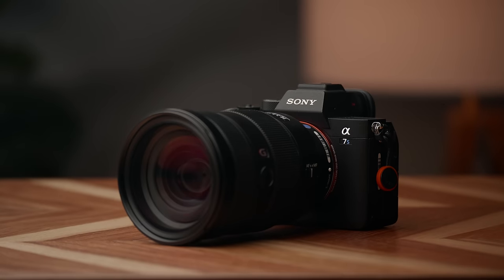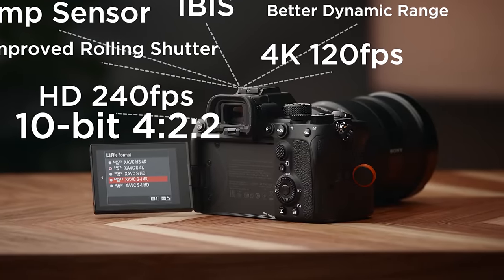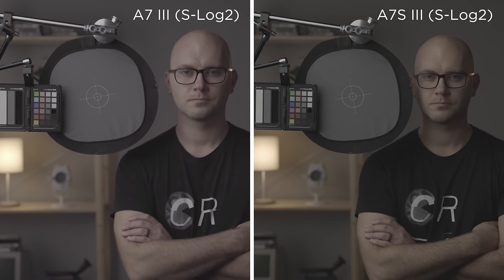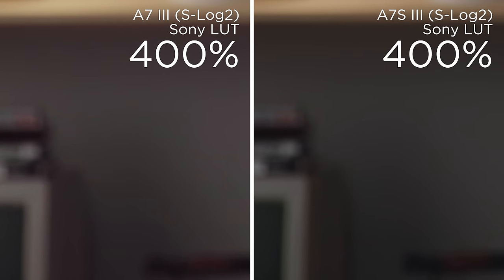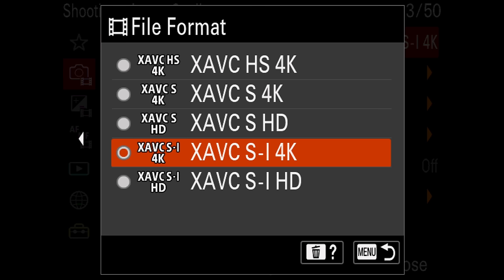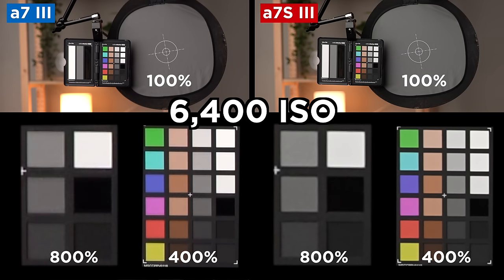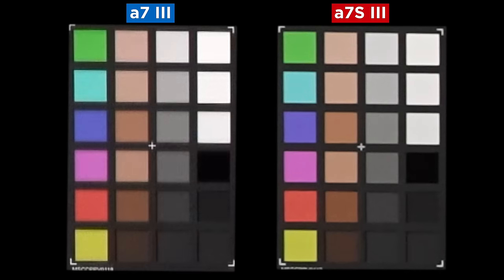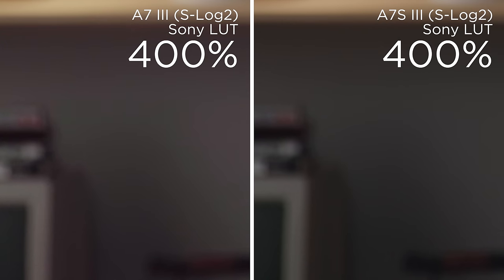Sony A7s III: Amazing Color and Video Quality FINALLY!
Review of the Sony A7s III covering video image quality, color science, 10-bit changes, low light vs the A7 III, slow motion and more. Did Sony finally fix their color science on the A7s III? Find out in this video! My Camera Guides

Amazon (PAID LINK)

Video Sections:
0:00 Introduction
1:08 15 Second Spec Overview
1:38 Color Science and Image Quality
6:41 Low Light A7s III vs A7 III
7:47 Slow Motion
8:27 What I Don't Like
9:57 Final Thoughts

Panasonic S1 on Amazon (PAID LINK)
Sigma Canon to L Mount Adapter on Amazon (PAID LINK)
Canon 24-70mm F2.8 on Amazon (PAID LINK)
Tiffen Black Promist Filter on Amazon (PAID LINK)
My Tripod on Amazon (PAID LINK)

Aputure 120D II on Amazon (PAID LINK)
60 inch Softbox on Amazon (PAID LINK)
Aputure MC on Amazon (PAID LINK)

Sound Devices MixPre-3 on Amazon (PAID LINK) MAIN CAMERA SETUP

60 inch Softbox on Amazon (PAID LINK)

Sony sent me the camera for a week but I do not get to keep this video.